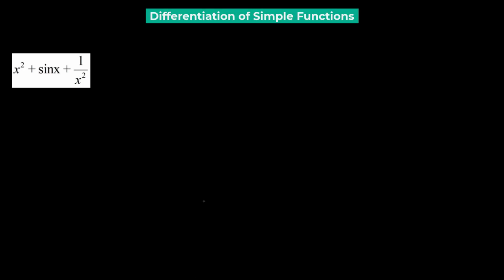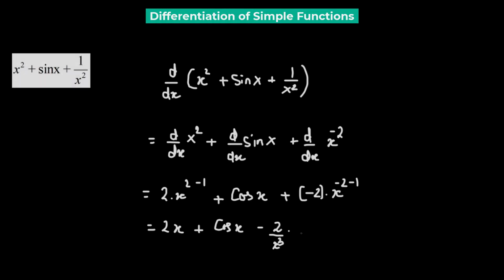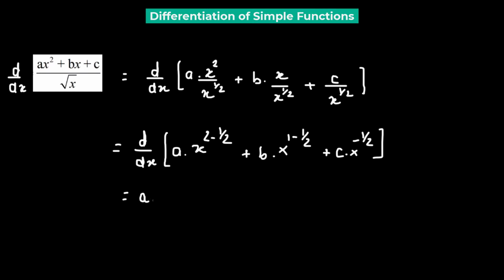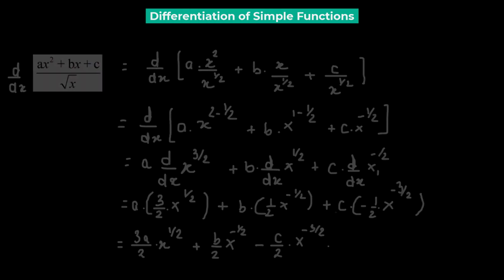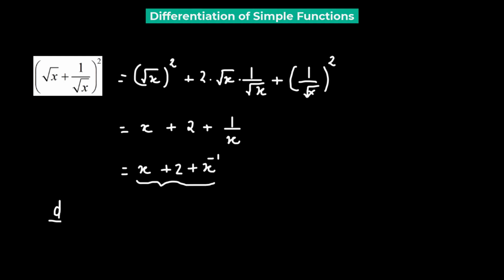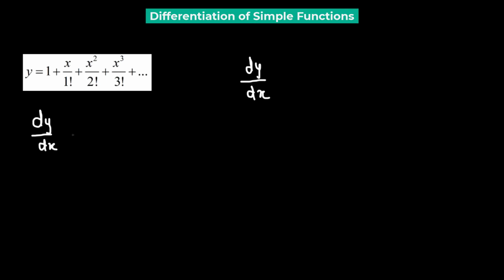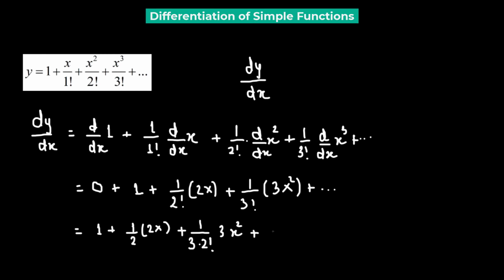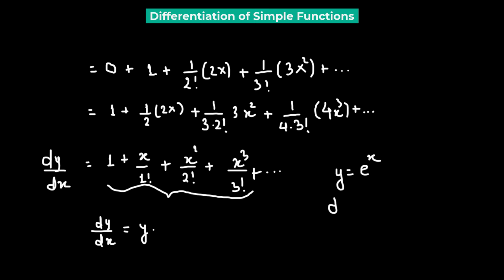3.1 | Differentiation | Fundamental rules for Differentiation - Worked Out Problems 2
3.1 | Differentiation | Fundamental rules for Differentiation - Worked Out Problems 2

Welcome to this video on Differentiation using Fundamental Rules! In this video, we'll be discussing the fundamental rules of differentiation, which are essential for solving calculus problems. We'll cover the Power Rule. We'll also discuss examples of how to use each of these rules to solve problems. By the end of this video, you should have a better understanding of differentiation and be able to solve problems using the four fundamental rules.

Chapters:
00:00 Problem 1
01:20 Problem 2
04:03 Problem 3
05:56 Problem 4
09:14 Prob 4 Repeated
About